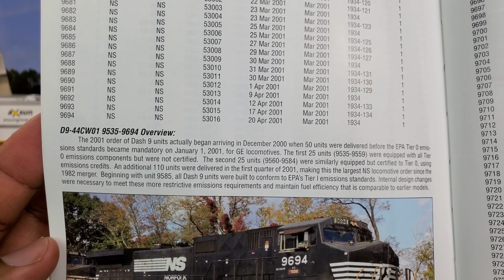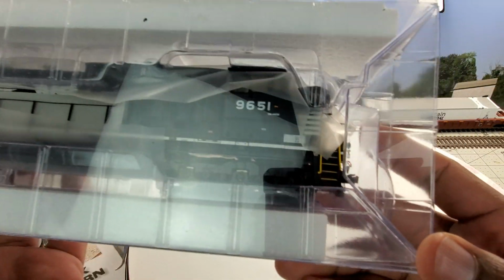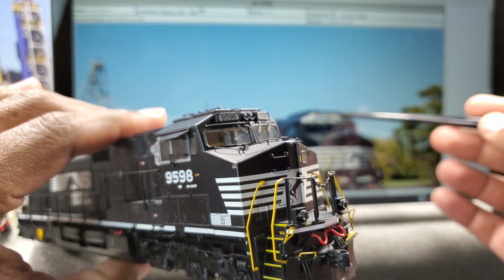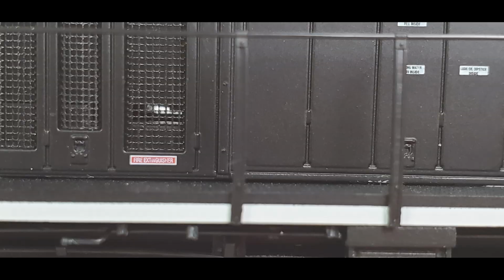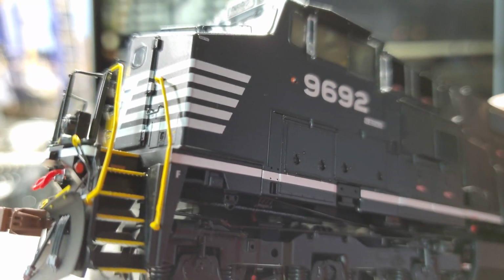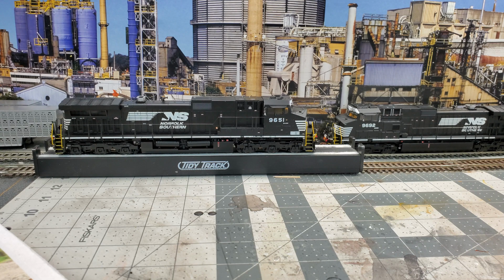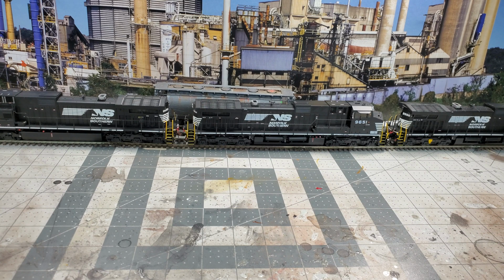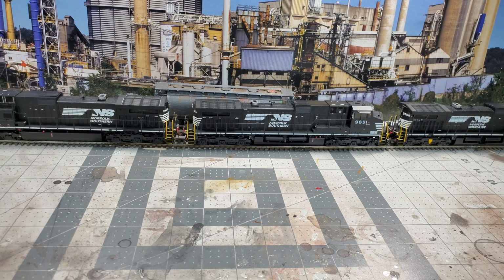ScaleTrains.com Norfolk Southern Dash 9-44CW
Engineer Hall Unbox and Review 3 Scaletrains Rivet Counter Dash 9-44CW Norfolk Southern. The all new Rivet Counter series DASH-9 features operating LED front, rear, and side walkway lights.

Rivet Counter HO Scale GE DASH 9-44CW, Rivet Counter HO Scale GE DASH 9-44CW, Norfolk Southern
All-new model
*NEW* Operating front, rear, and side LED walkway lights
Fully-assembled
Up to six (6) different road numbers
Printed and LED lighted number boards
Five (5) cabs
Standard safety cab with high headlight
Spartan cab with high headlight (C40-9)
Dayton Phoenix (DPG) Model 280620 or Motive Equipment (MEI) ME7000 HVAC Units
Hi-Ad trucks with separately applied brake cylinders, air plumbing, and struts (per prototype)
Early with reinforcement bulge
Late with cantilever struts on right front and left rear sideframes
Late with non-cantilevered struts on all four sideframes
Late with cantilever struts on all four sideframes
Rotating axle bearing caps
Nose door with or without window
Four (4) step or five (5) step see-through stepwells
Narrow or wide profile end handrails
One or two-piece nose top grab iron(s)
Early (curved) or late (angled) engine cab profile
Early flanged or late non-flanged exhaust stack housing
Early or late lifting lugs on ends of radiator wings
Low or high rear sand filler
Separate air tanks with lower or upper mounting brackets
Three (3) types of fuel fills per side: single; dual; dual with rear fill blanked
Spare coupler knuckle holders on truck sideframes or rear pilot face
GE “nub” pattern walkway tread
Accurately profiled frame with separately applied plumbing and traction motor cabling
Detailed cab interior with separate floor, rear wall, seats, and desktop controls or control stand, per prototype
Tinted cab side windows
26 individually-applied etched metal see-through radiator intake and exhaust grilles on sides and top of radiator compartment
“Bathtub” exhaust silencer
5,000-gallon fuel tank
Factory-applied detail parts: wire grab irons, snowplow, spare knuckles, trainline hoses, 3-hose MU clusters, uncoupling levers, windshield wipers, mirrors, sunshades, air tanks, fuel tank mounted steel bell (unless noted), brake wheel and more
Semi-scale coupler buffer
Durable metal semi-scale Type E knuckle couplers
Motor with 5-pole skew wound armature
Dual flywheels
All-wheel drive
All-wheel electrical pick-up
Directional LED headlights
Printing and lettering legible under magnification
Operates on Code 70, 83, and 100 rail
Packaging safely stores model
Minimum Radius: 18”
Recommended Radius: 22”
DCC & sound equipped locomotives also feature:

ESU-LokSound v5.0 DCC and Sound decoder with “Full Throttle”
Two (2) cube-type speakers
Accurate FDL-16 prime mover and auxiliary sounds, horn, bell, and more
ESU-designed PowerPack with two (2) super capacitors
Operates on both DC and DCC layouts*
Norfolk Southern road numbers also include

Front and rear deck mounted ­­alternating LED ditch lights
Tall snowplow with open doors
5-step see-through stepwells
Wide profile end handrails
Two-piece nose top grab iron
GE safety cab with high headlight
Nose door with window
Crossing grade camera
Late (angled) engine cab profile
Lost-wax brass Nathan AirChime K5LAR24 horn mounted on engine cab
Late non-flanged exhaust stack housing
Late lifting lugs on ends of radiator wings
Low-mounted rear sandfiller
Rear anticlimber
Separate air tanks with lower mounting brackets
Fuel tank mounted e-bell
Single fuel fills per side
Spare coupler knuckle holders on rear pilot face
Paint colors match Tru-Color: TCP-010 black and TCP-005 white
c44-9w startup SXT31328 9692, SXT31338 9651 Flange Squeal ho scale trains unboxing HO Scale Model Trains  Norfolk southern models